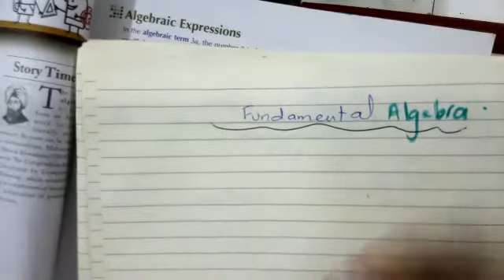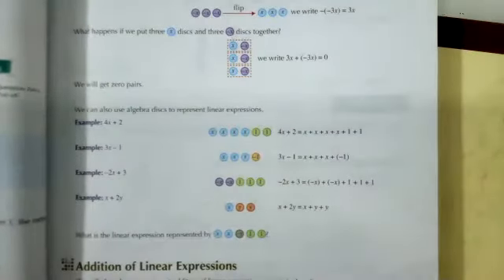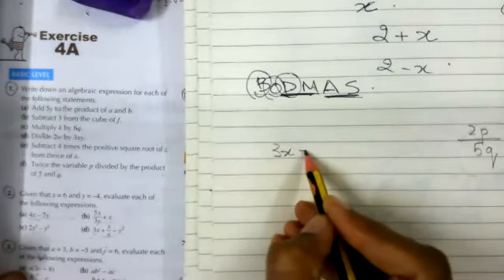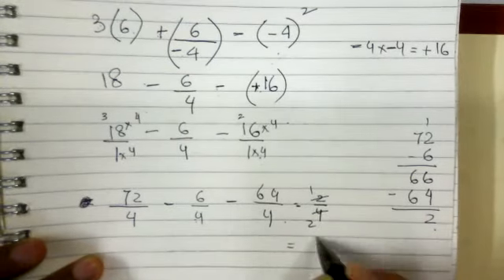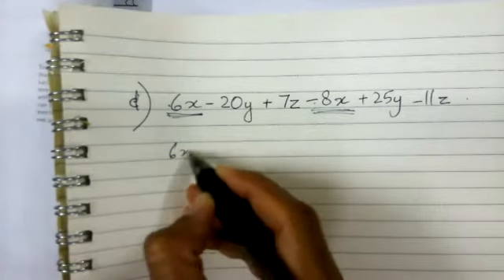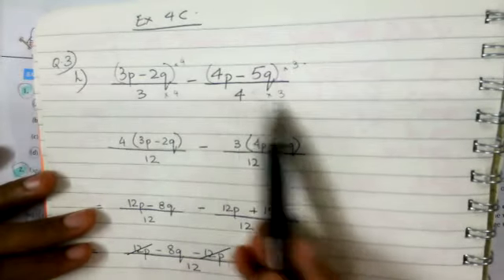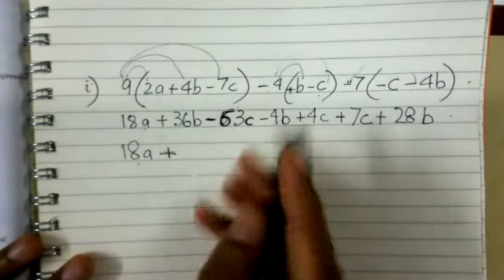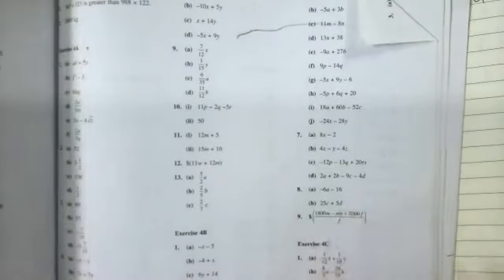Math Chp 4 Fundamentals of Algebra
Introducing the fundamentals of Algebra